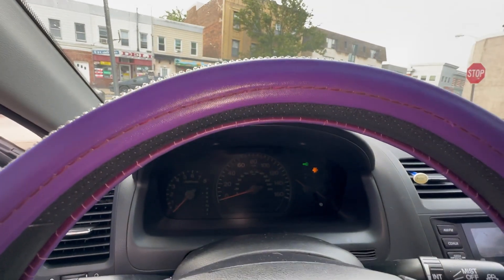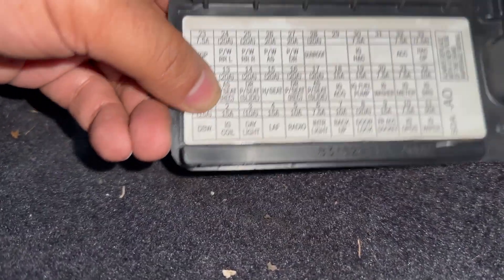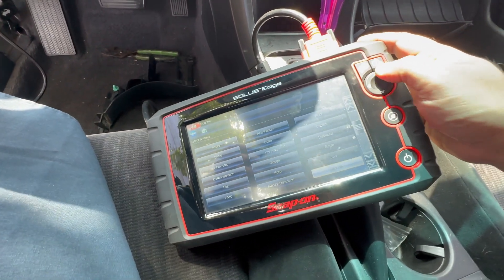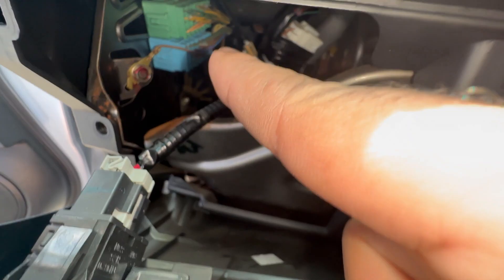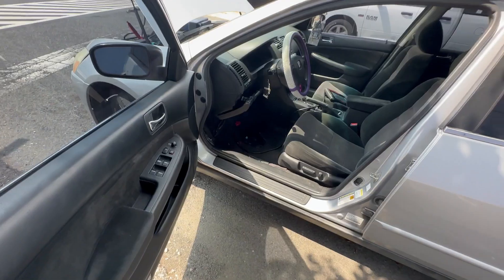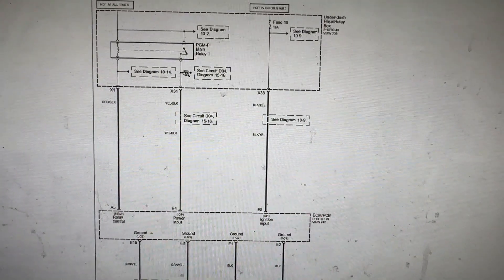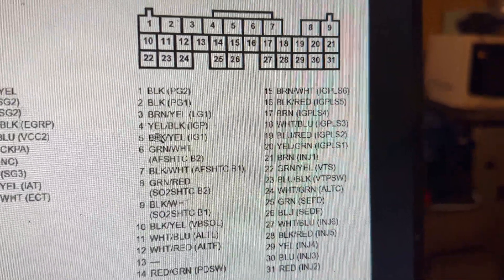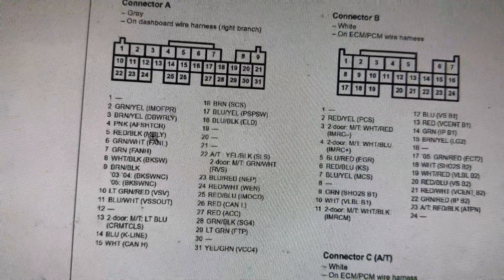No communication with ECM on Honda Accord 3.0L 2003 to 2007 some schematic and diagnostic help